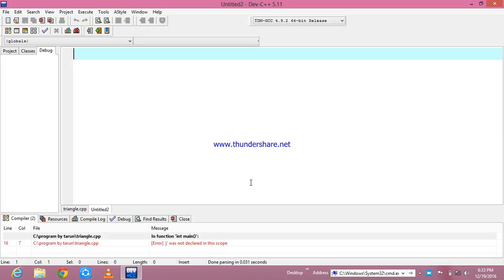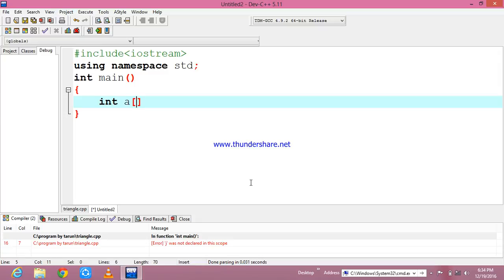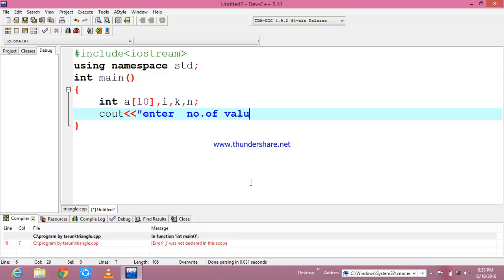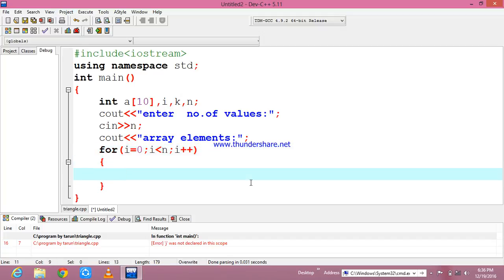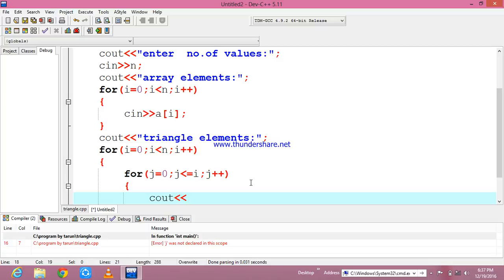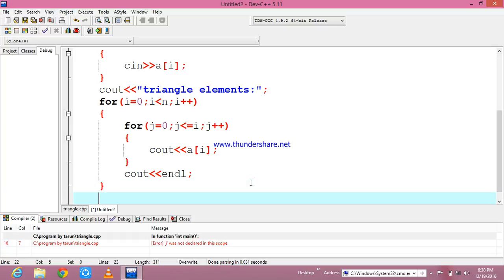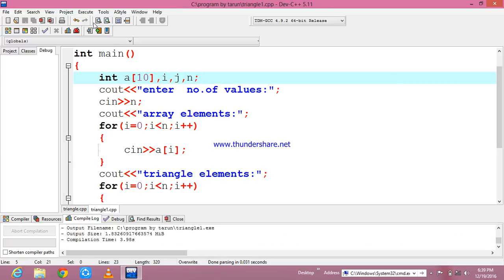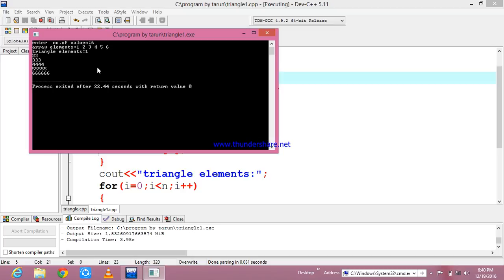right angle triangle c++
printing  in triangle format